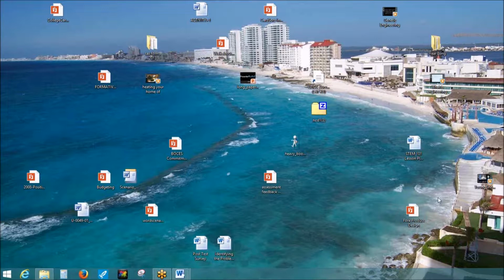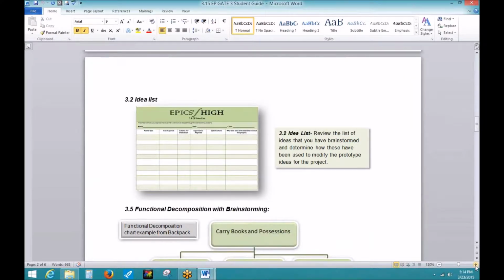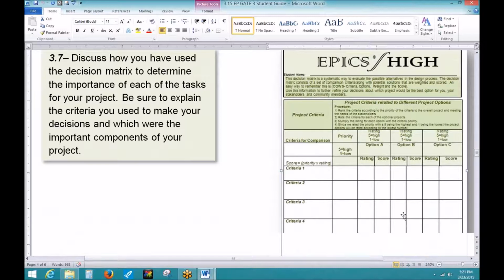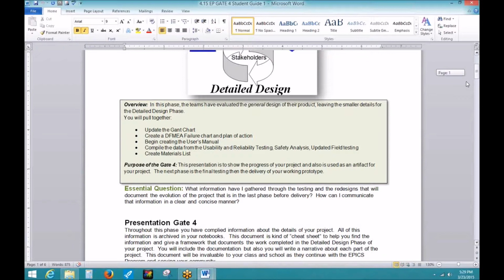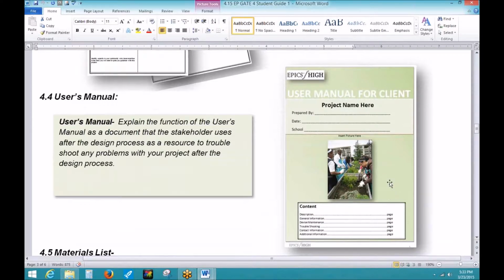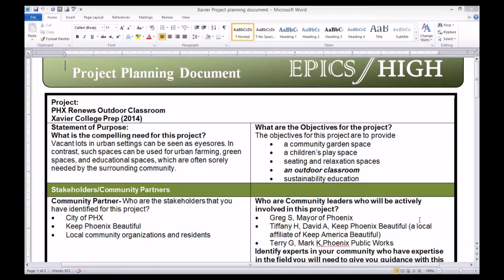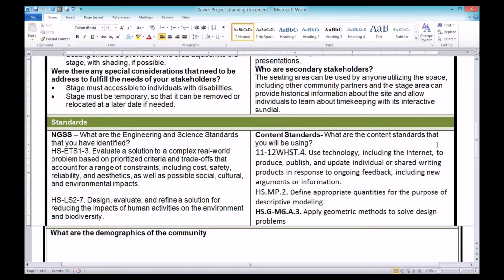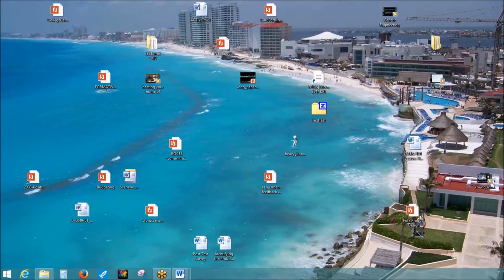Chicago Cohort Session 3 3232015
This is the third virtual session with Chicago teachers where they are discussing the conceptual and detailed design phase of the EPICS Engineering Design model.